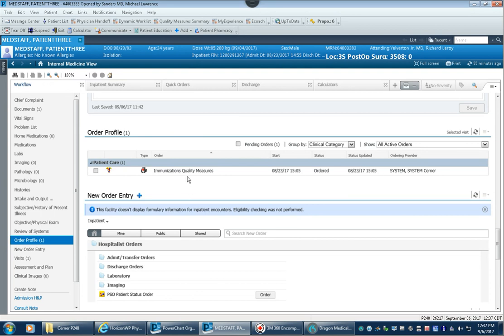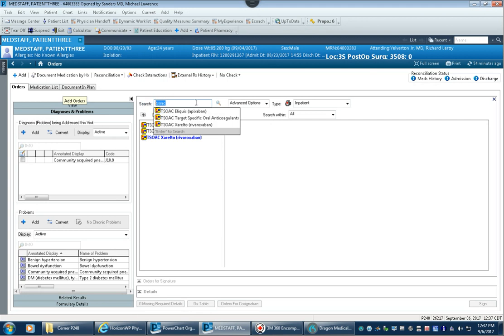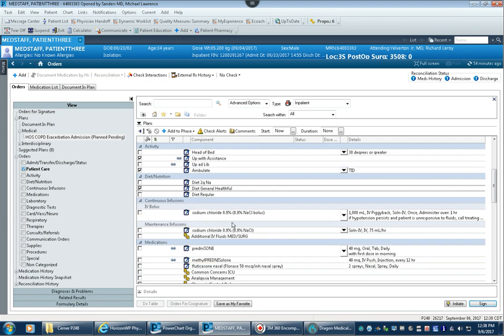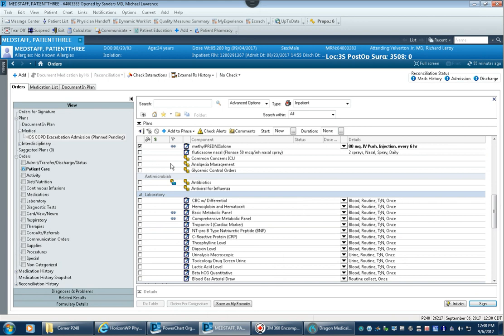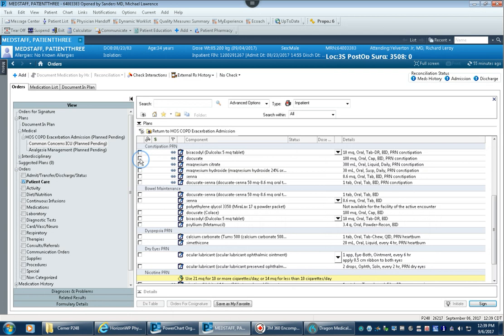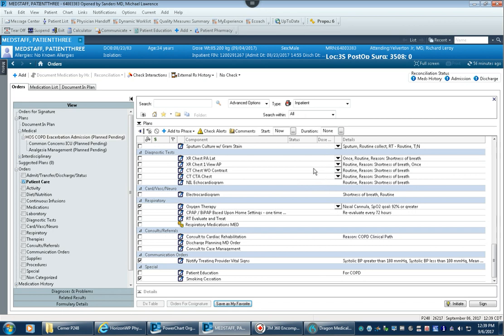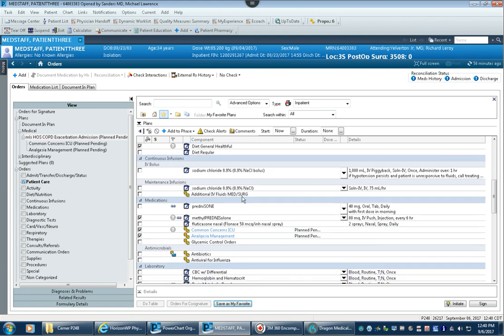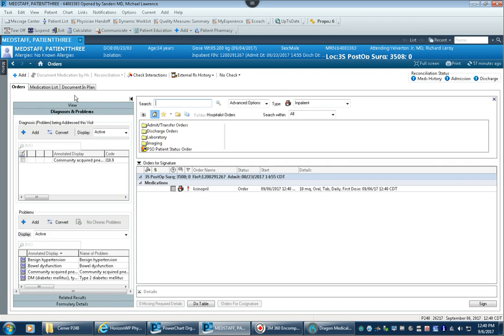Cerner Physicians Fair Saving Favorites